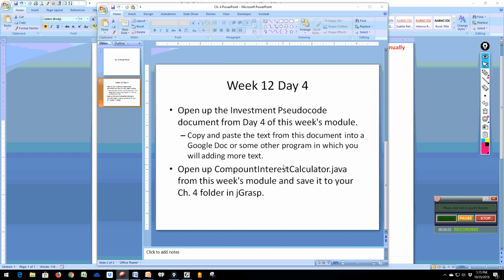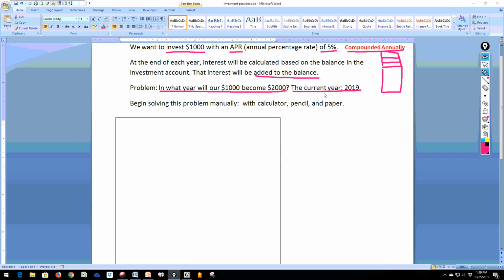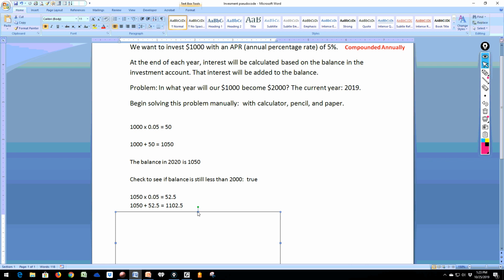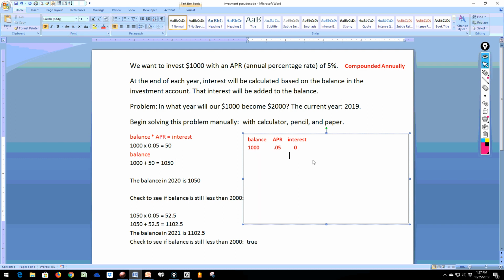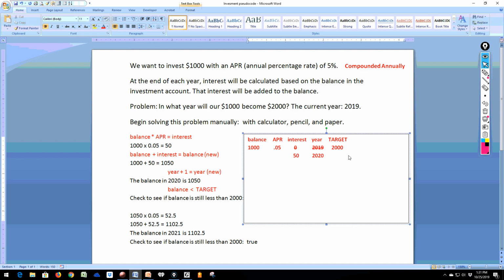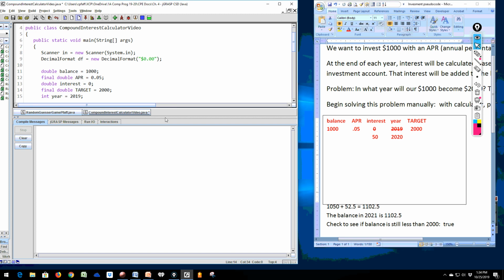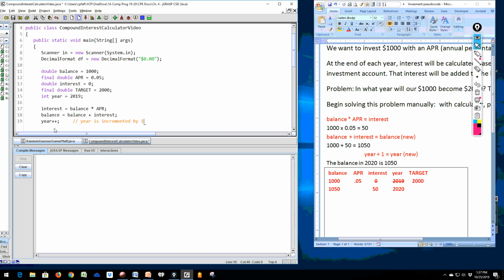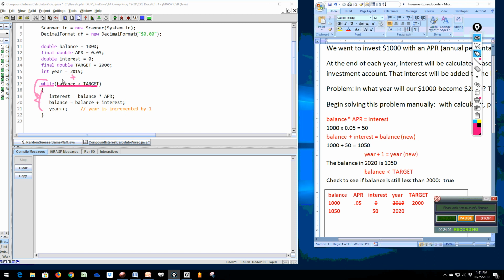Intro to Loops